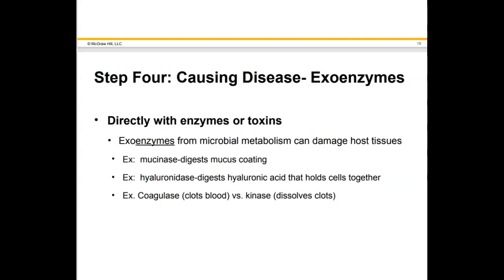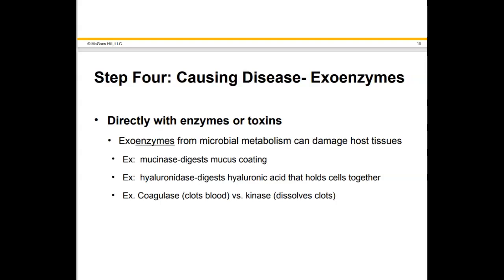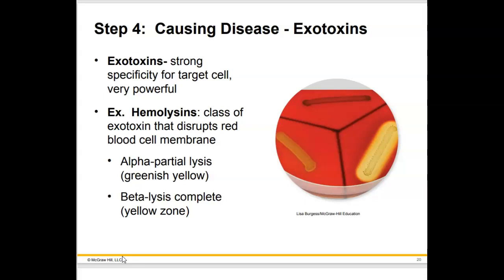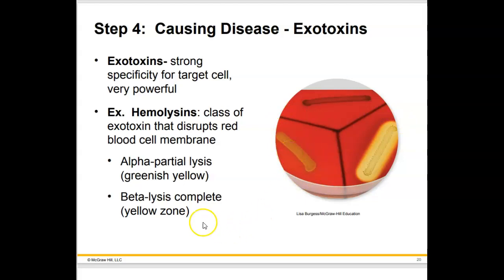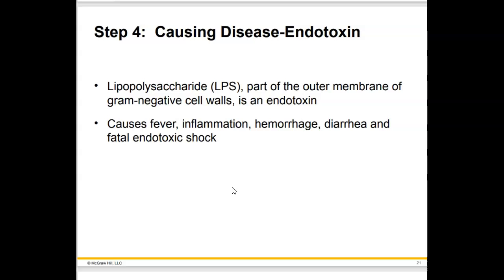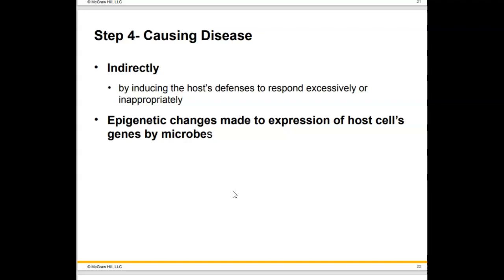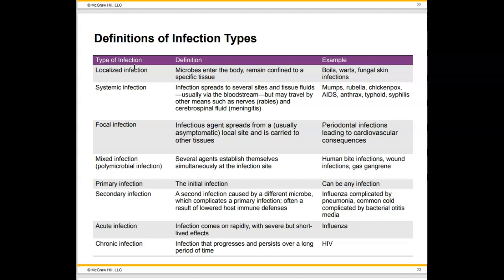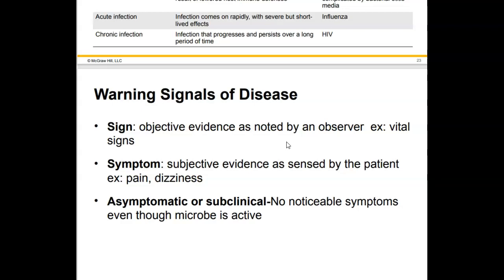Step 4 Causing Disease 11-4